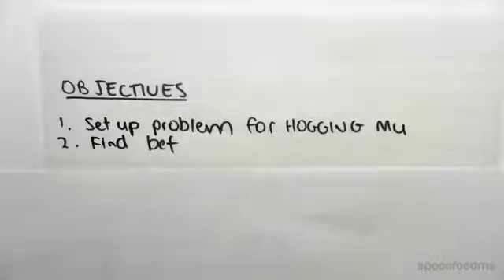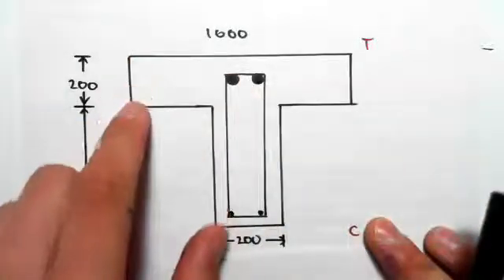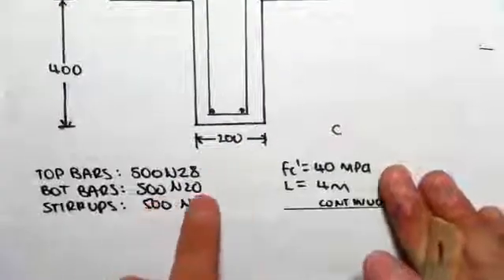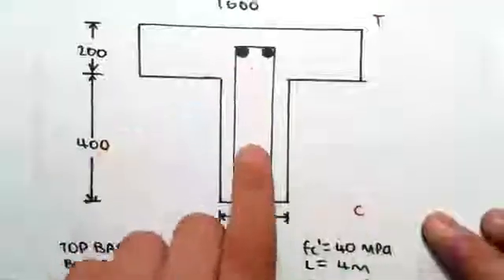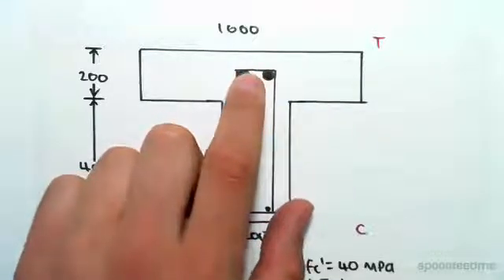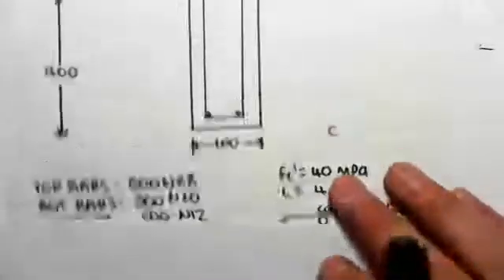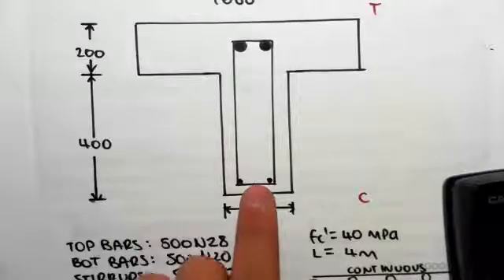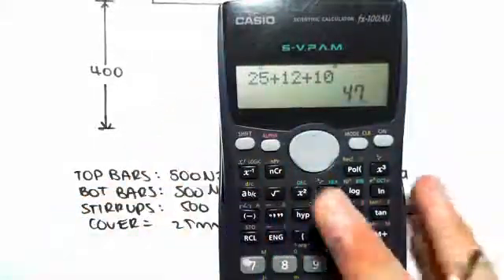Ultimate Moment Concrete T-Beam (Hogging) | Reinforced Concrete Design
for more FREE video tutorials covering Concrete Structural Design

The objectives of this video are to set up problem for hogging ultimate moment & find out effective width. At first, the video graphically illustrates a profile of T-beam elaborating its dimensions. Next, the video shows how the top bar undergoes tension and bottom bar undergoes compression force. This results the top bar to have bigger dia of steel elements than the bottom bar inside of it. Moving on, the video introduces another castoff component termed as ‘stirrups’ which main function is to withstand the shear force; subsequently elaborates ‘cover’ which is the least distance between the surface of embedded reinforcement and the outer surface of the concrete.

Later, the video introduces available data e.g., characteristics strength of the given concrete, profile spans length etc. Second part of the video demonstrates how to find out the centroid distance from the bottom introducing the required formula and showing the step by step calculations. Moving on, the video calculates the effective width from section 8.8.2 under the umbrella of AS3600 and finally refers to the next video for the calculation of hogging ultimate moment.